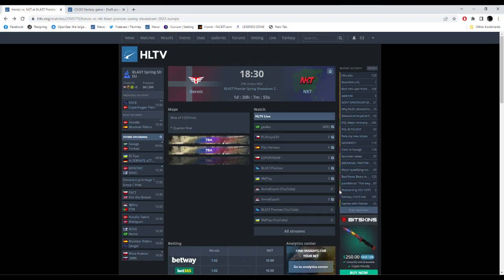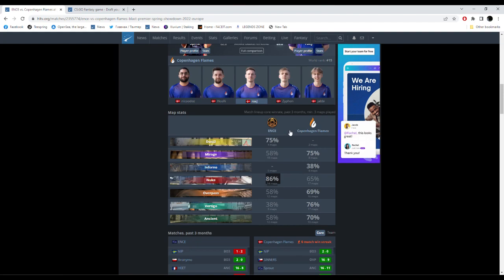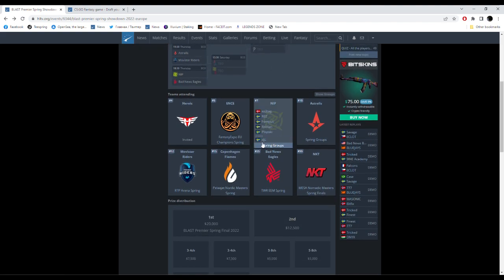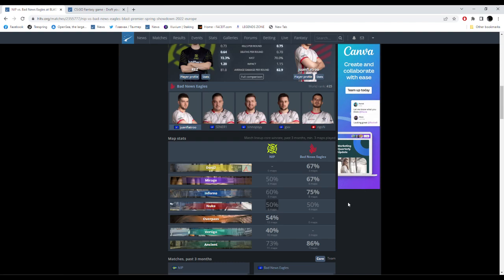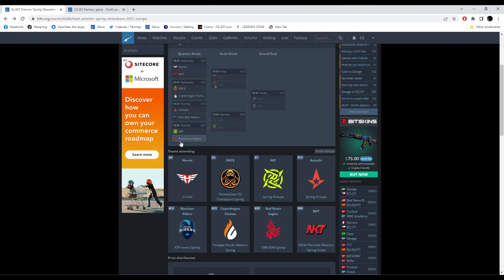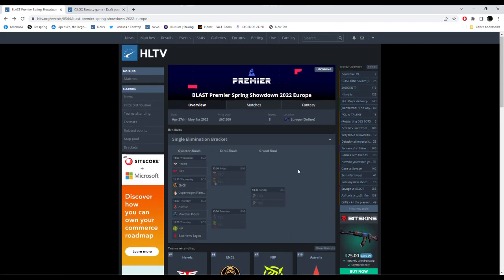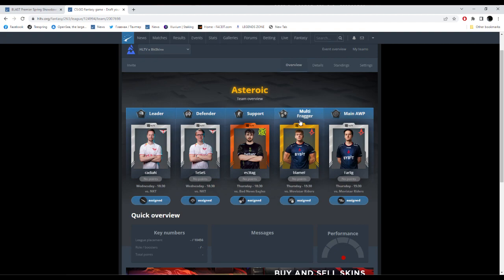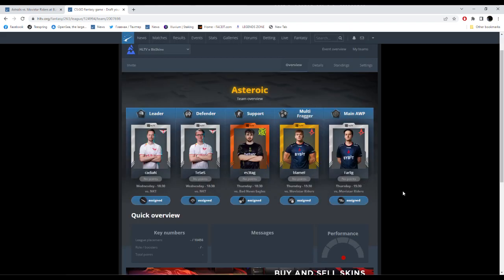BLAST Premier Spring Showdown 2022 Europe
Team, matchups, prediction.